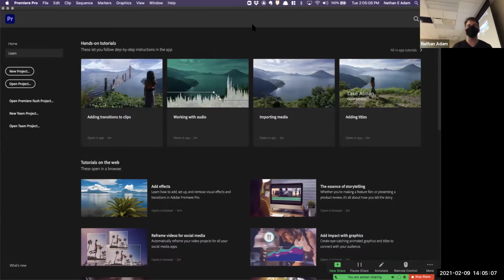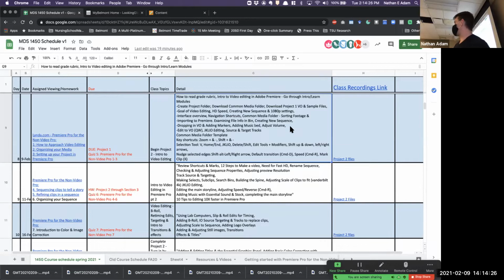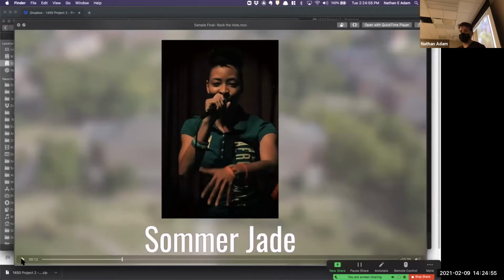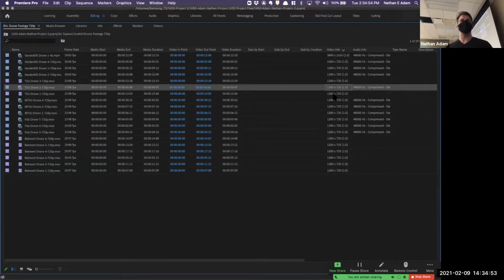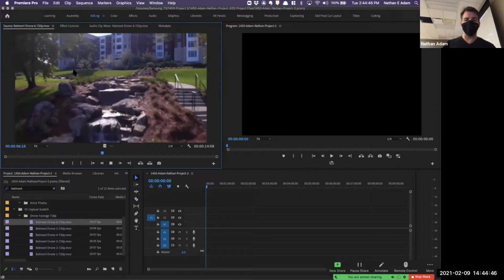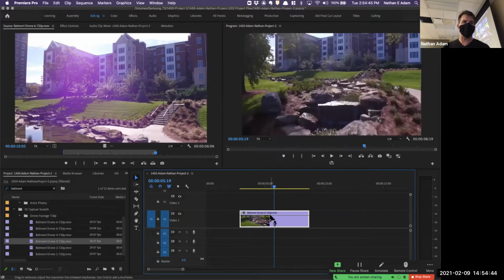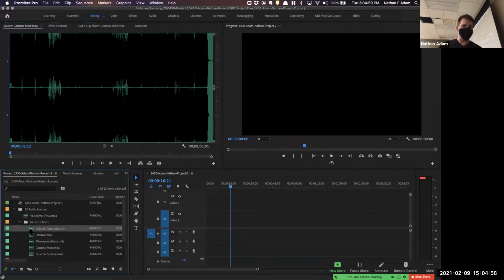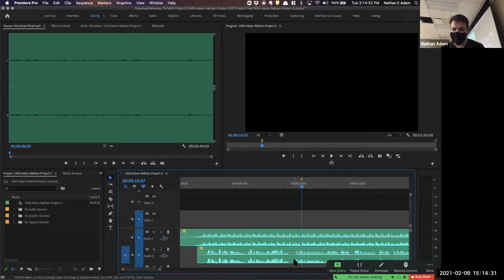Premiere Pro Editing Project #-1 - Organizing, Importing, Creating Projects, Adding Music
Survey Of Digital Production - Premiere Project
Steps 1-4
Organizing & importing files
Creating Premiere Projects & Sequences
Choosing & Adding Music & Voiceovers
Processing with the Essential Sound Panel